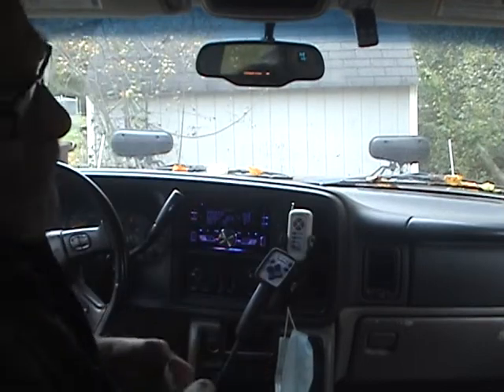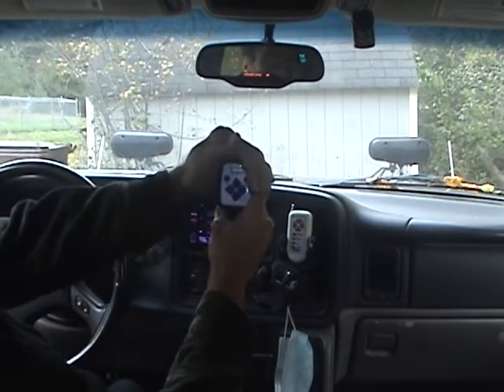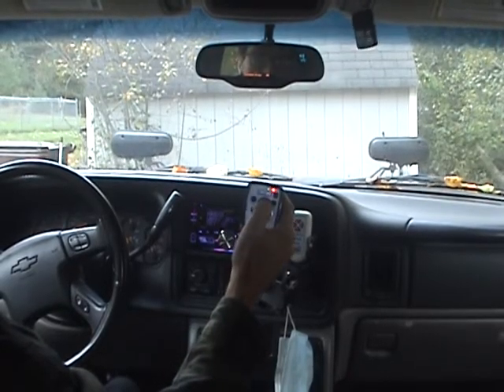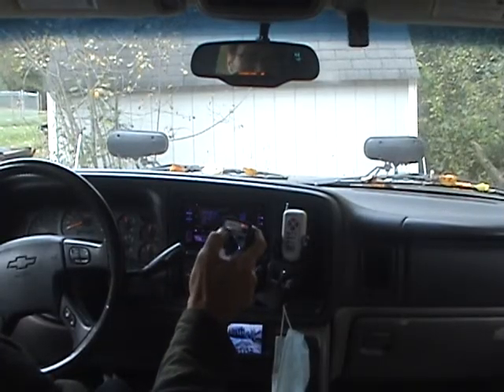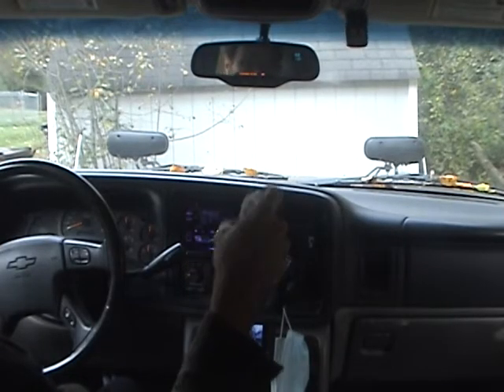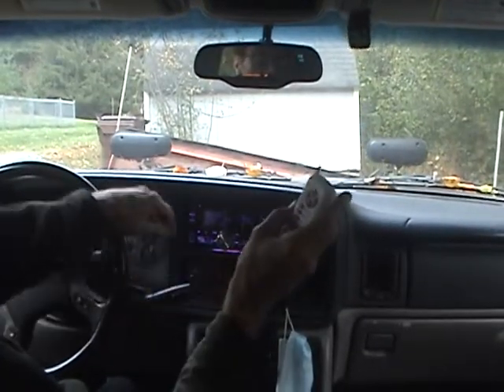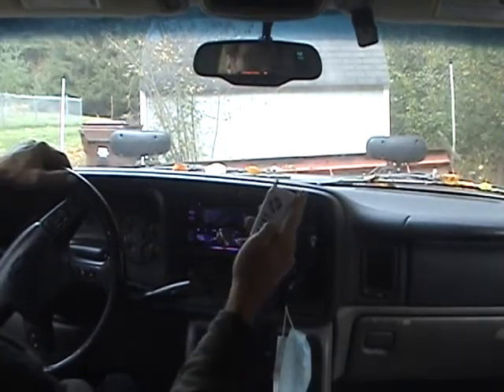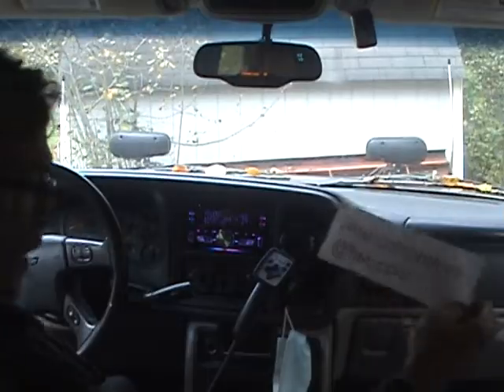ChieF snow plow controller - hands-free & wireless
ChieF Straight blade controller with hands-free auto plow and wireless option. Show on a western, Avail for almost any straight blade, including Fisher 6pin, Meyer, Boss, Hiniker, SnowDogg, Northman, Arctic, Curtis and Blizzard.